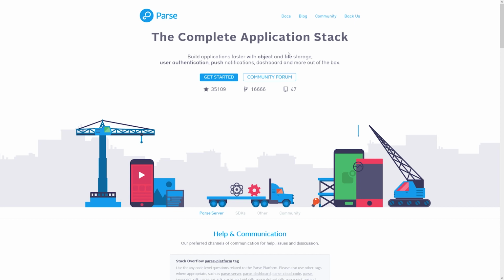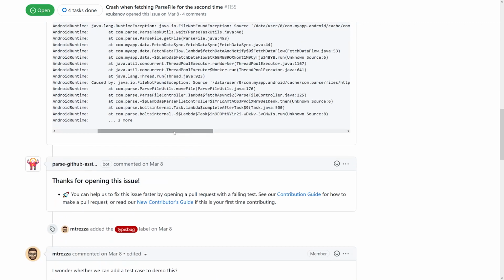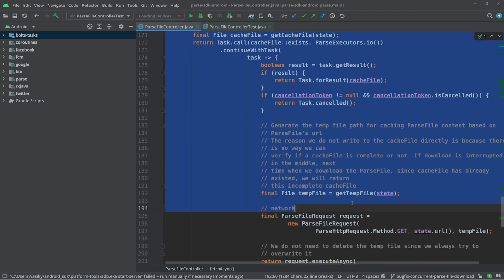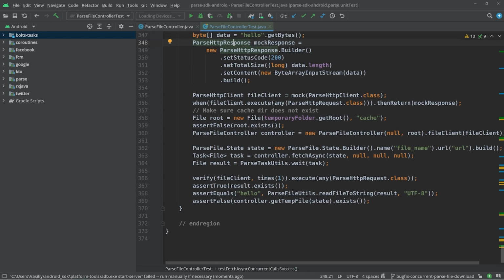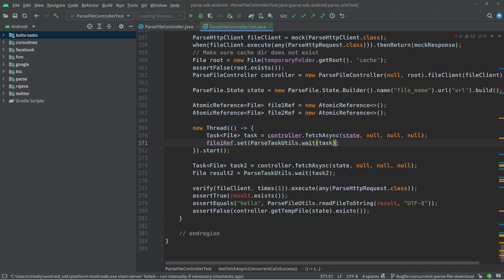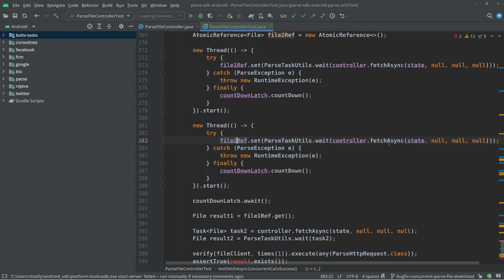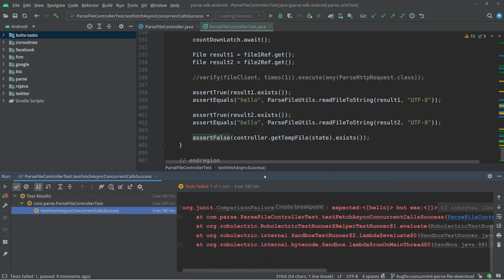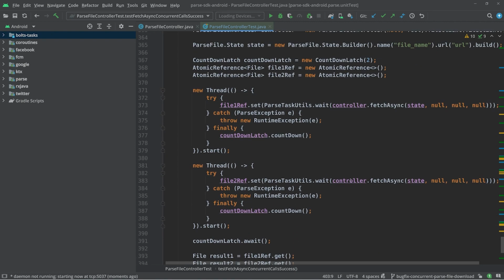Fixing Concurrency Bug in Parse SDK for Android - Part 1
In this video, I describe one nasty bug that we encountered in Parse SDK for Android and write a concurrent unit test in an attempt to reproduce the bug. I'll rely on this unit test to implement the bugfix and ensure that the problem is resolved.